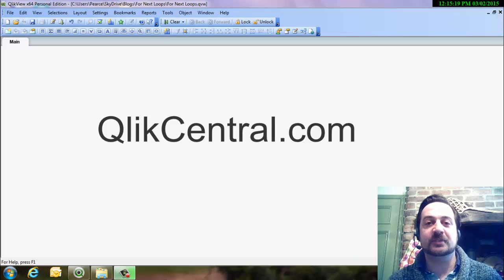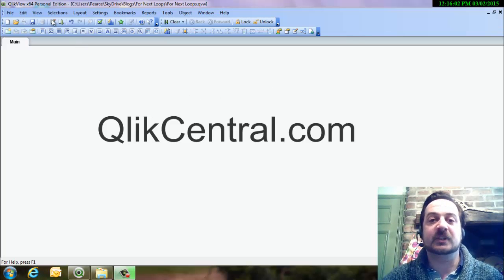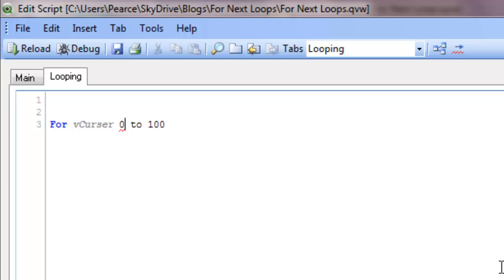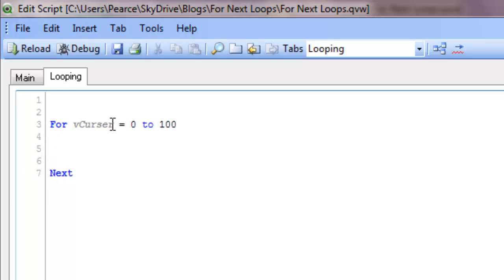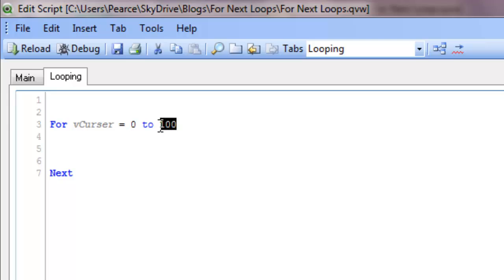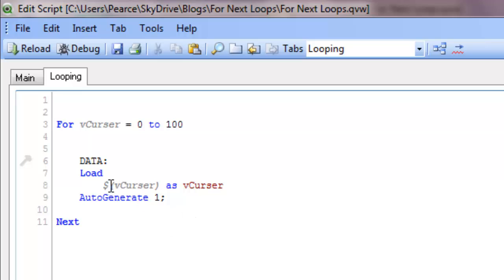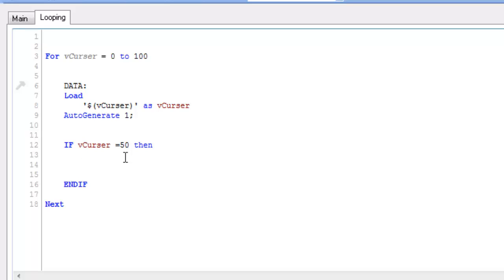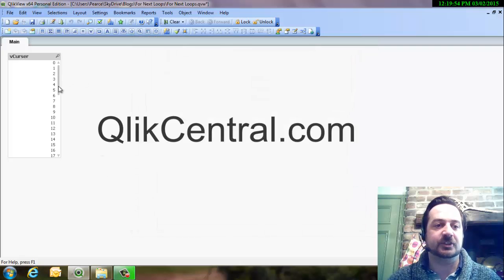QlikView #017 - For Next Loops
Tutorial on how to use For Next Loops within a QlikView Script

Subscribers : Thanks for the subscription to my channel and I'd like to encourage you to use my blog where I provide the script/expressions. Some of the videos are not available on YouTube or I have made them private video tutorials which are only available on my blog.

Please access for full list of videos.